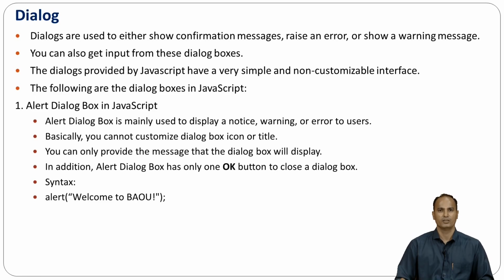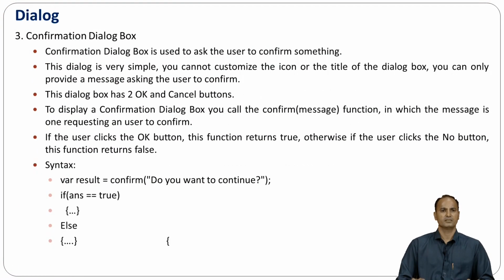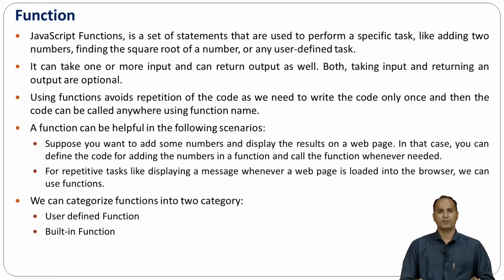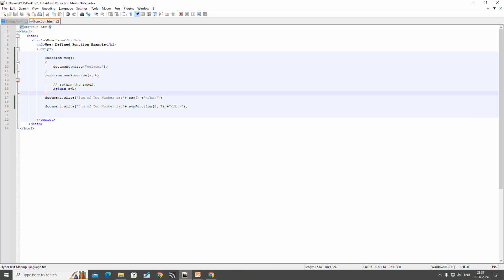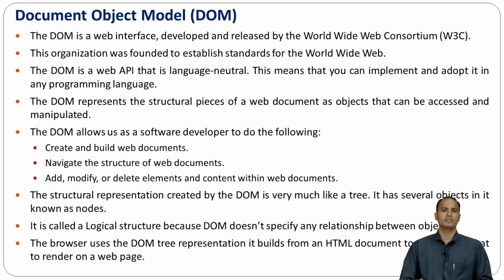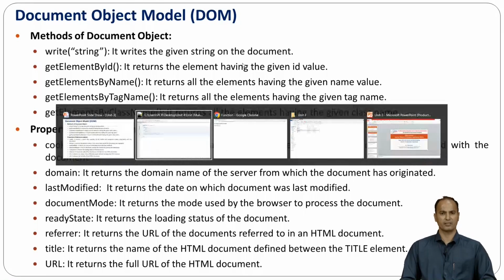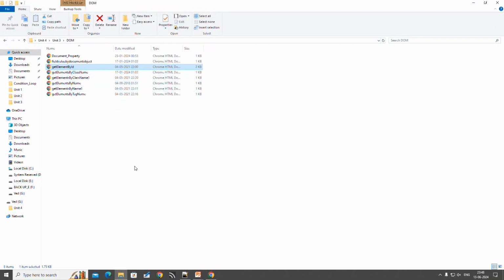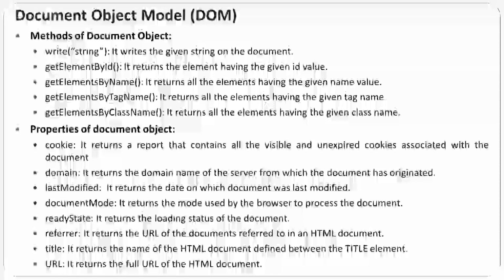MSCIT, MSCIT-103, Block-04, Unit-03, Java Script Dialogs, Functions, Document Object Model (DOM)